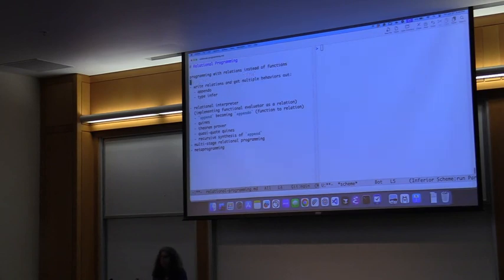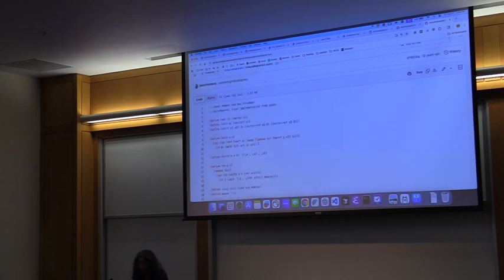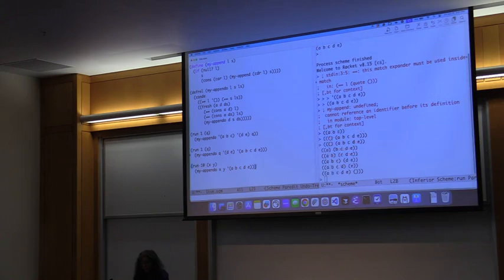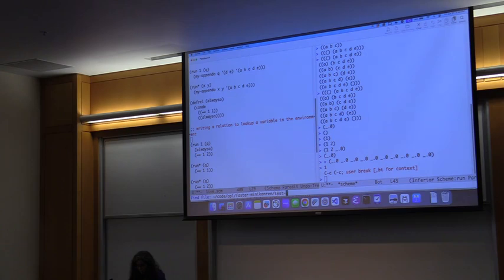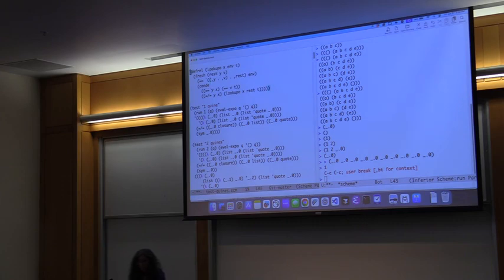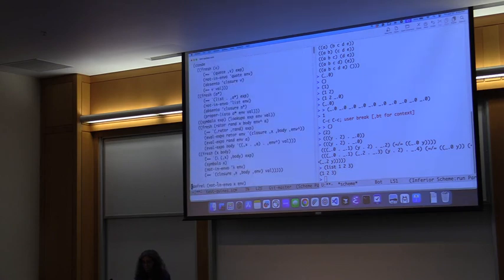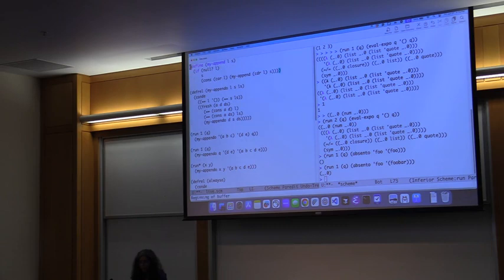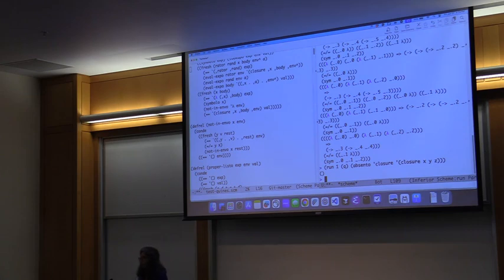OPLSS 2025 – Nada Amin – Metaprogramming – Lecture 2: Part 1